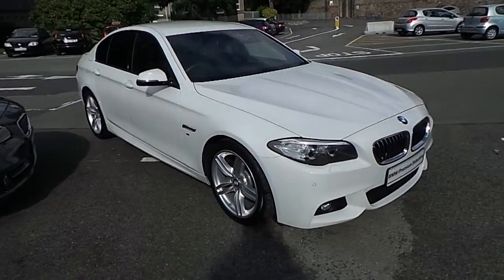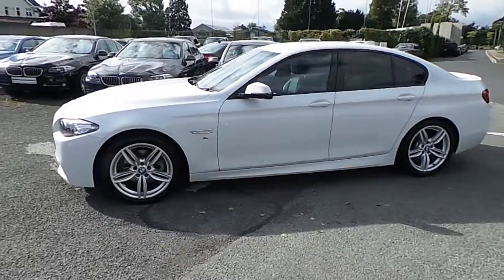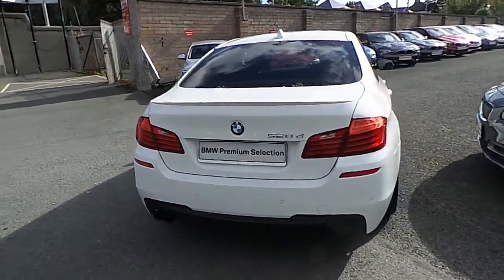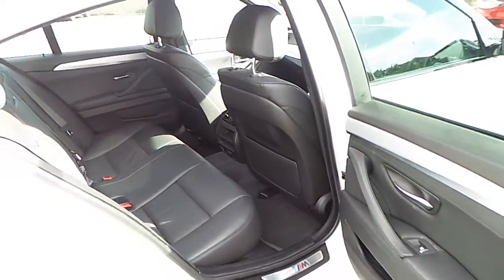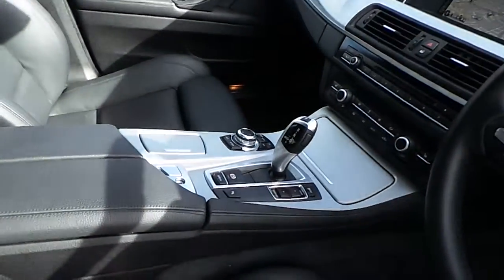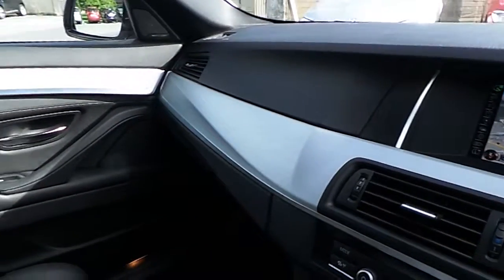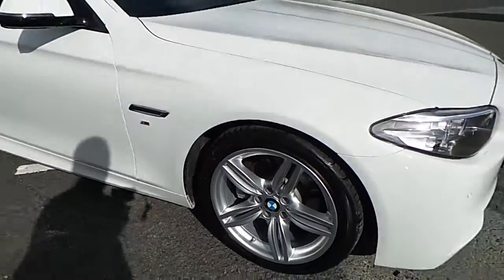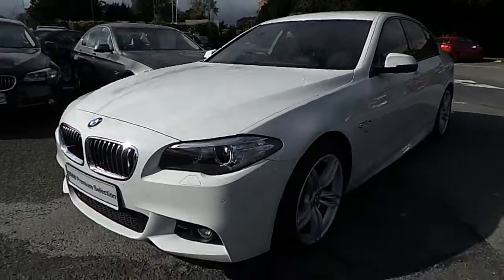g108907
Here is a video of our . Please contact SALESMAN NAME to arrange a test drive today. Murphy  Gunn BMW 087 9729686